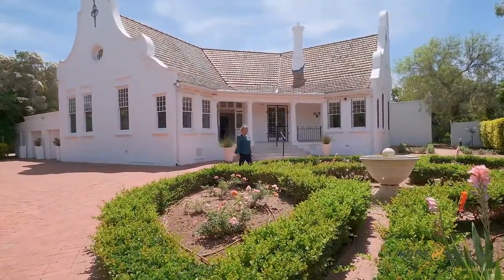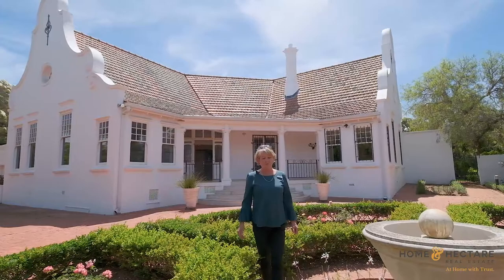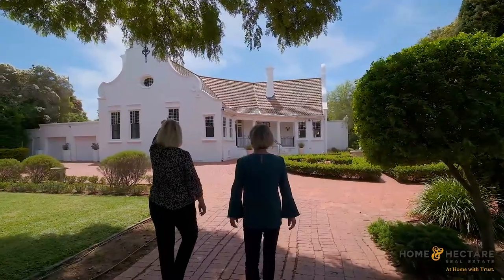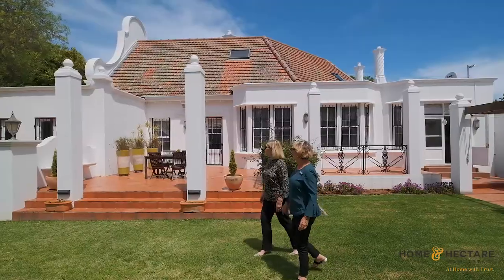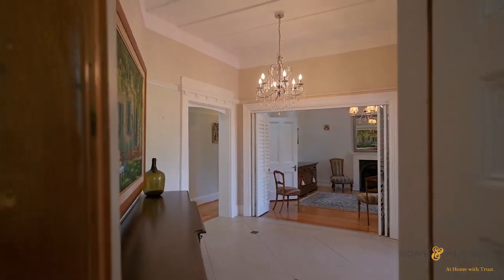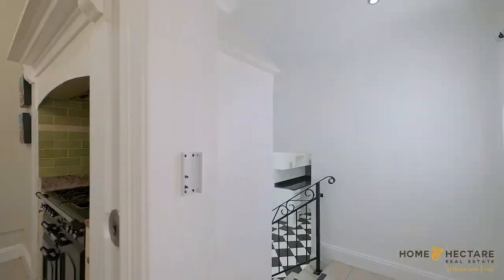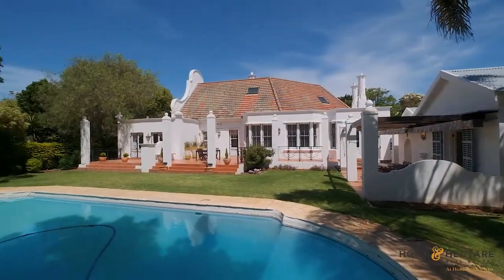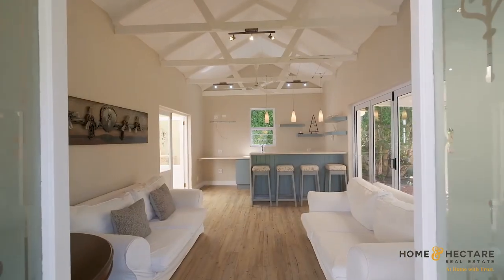Short Road, Walmer walk through video, Home & Hectare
FOR SALE

🏡 This exquisite 4 bedroomed family home with paved drive-way and immaculately landscaped garden are definitely not to be missed.

Call our agents to arrange for viewings.

📞 Home & Hectare / Linda Dent on 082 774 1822
📞 Home & Hectare / Sue Snodgrass on 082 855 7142